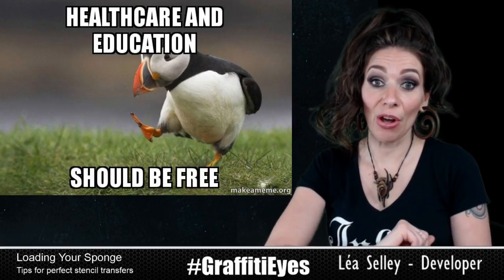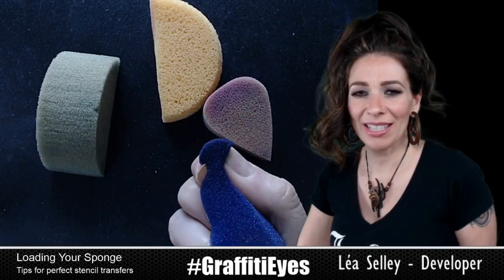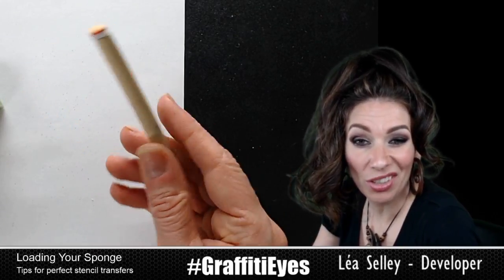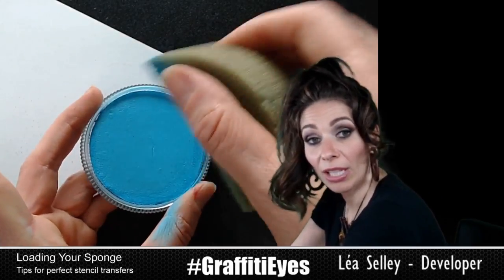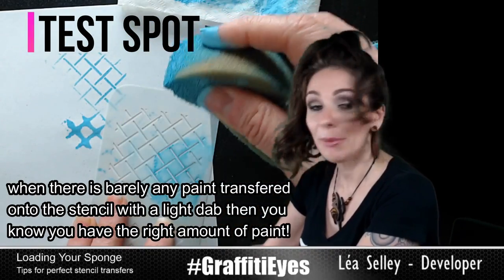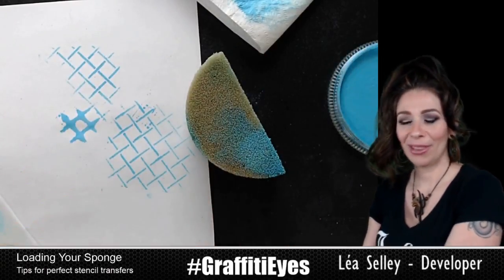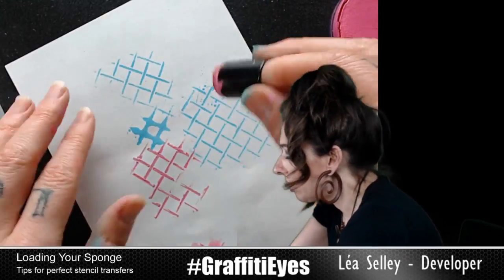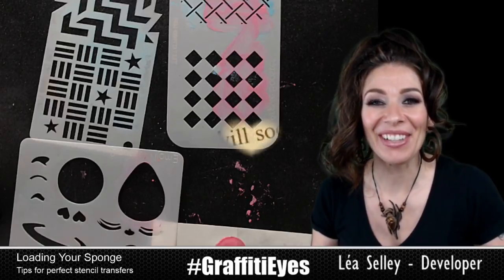How to face paint with stencils - Loading Your Sponge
The GraffitiEyes stencil workshop I have been taking on the road and to conventions around the world is now going online... for FREE!!!
The debut class starts with the most important tip of all - how to get a perfect load of face paint on your sponge every single time, and also my favourite sponges to stencil with!
I hope you enjoy this new series and take some useful information away from class!